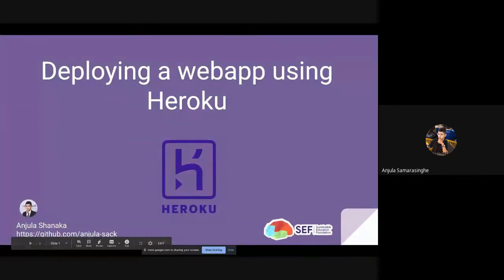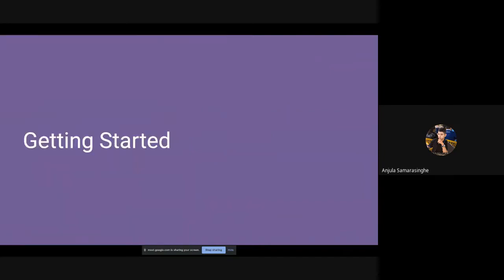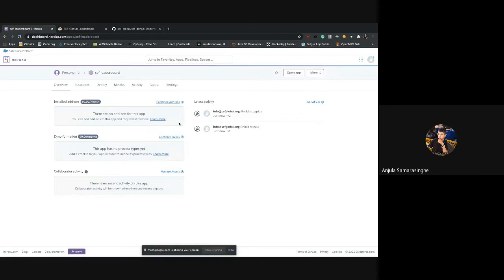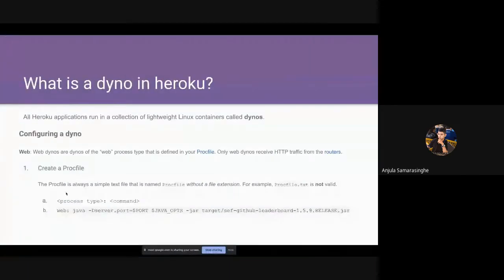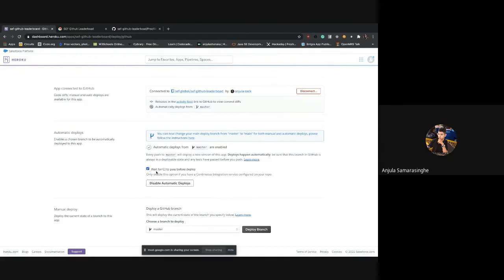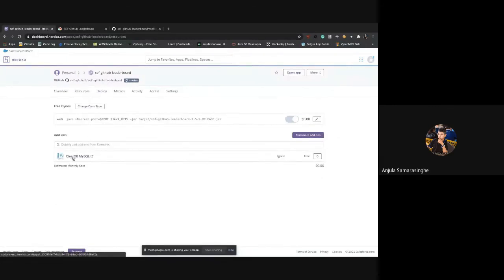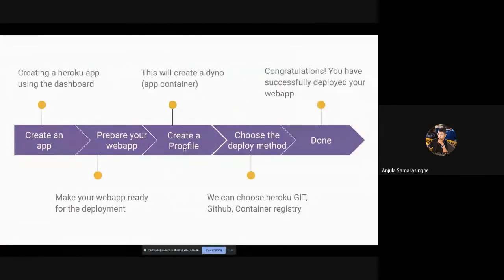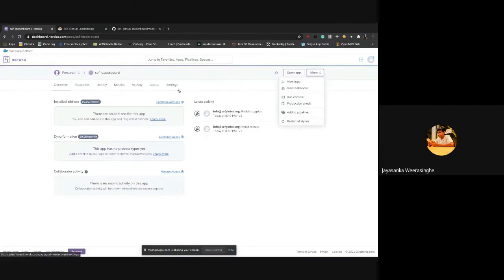How to deploy a spring boot application with heroku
This is the first session we had (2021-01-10) and my session.
For watch the other videos please visit the official SEF youtube channel.